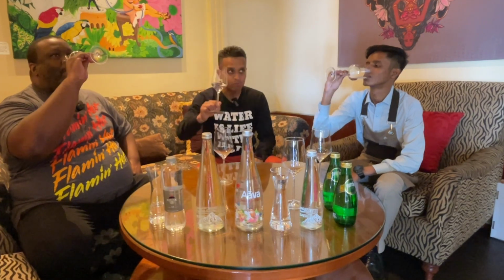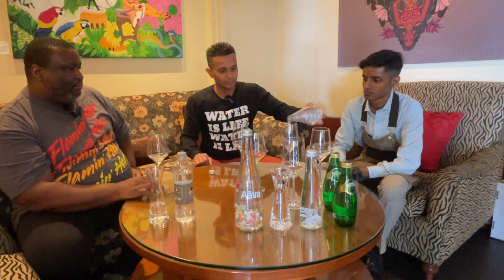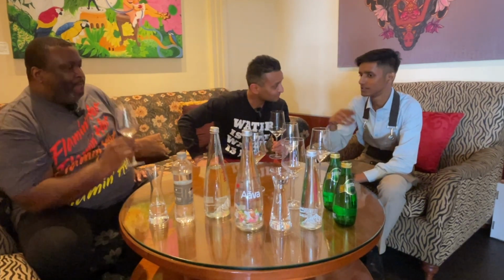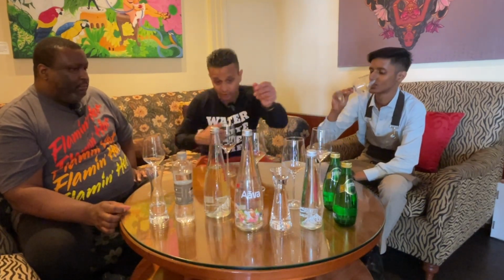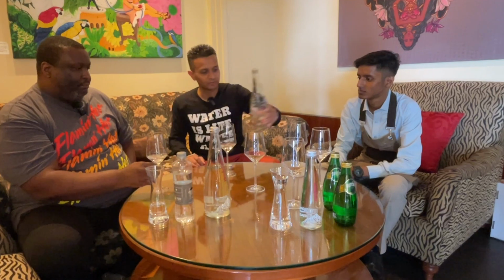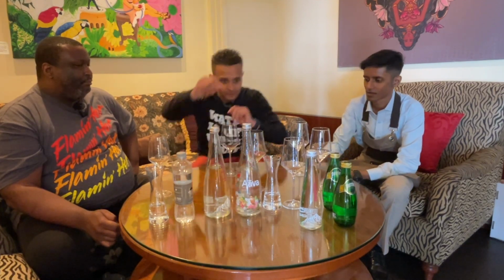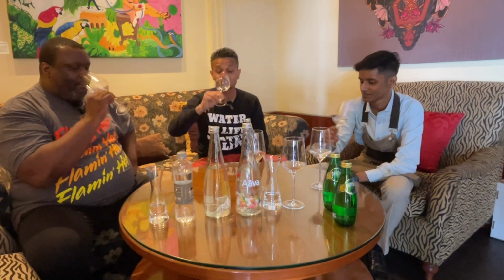Water Sommelier Tasting Experience at the JW Marriot Mumbai Juhu - Hydrate the Imagination 💧💭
Discover the oasis at @jwmarriottmumbaijuhu7263
Surrounded by the glistening waters of the Arabian Sea and an array of indulgent swimming pools and spas you'll feel refreshed and rejuvenated with every step you take.

But that's not all, this hotel is also surrounded by a range of drinking water sources, each with its own unique source, taste, mouthfeel, and backstory of some of the world's most unique and refreshing waters.

From tap water, purified tap water remineralised, crisp mountain springs, volcanic waters to french naturally carbonated mineral-rich waters, we'll take you on a journey to discover the nuances of each water and what makes it special. To hydrate the imagination and elevate the value of water and food pairings 💧💭

My guest are Chef Jonathan from USA and Ryle from the senior service team.

Thank you to Director Food and Beverage Mr Dinesh Sathiyanathan & Executive Chief Gaurav Malhotra.